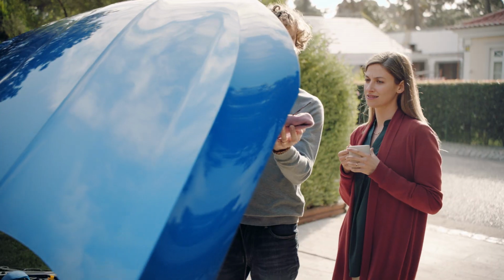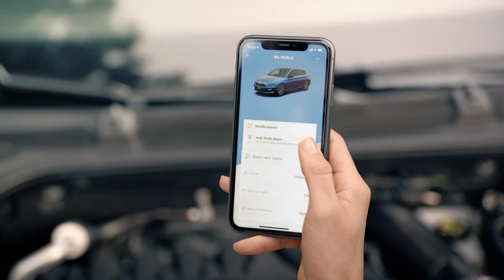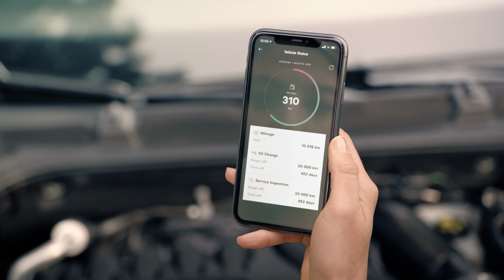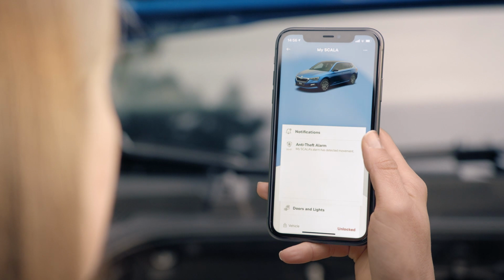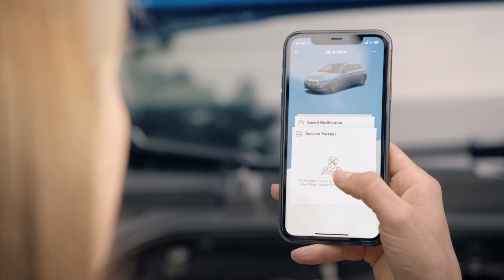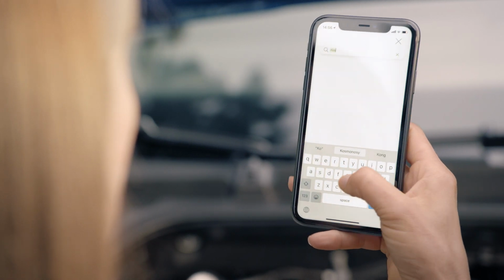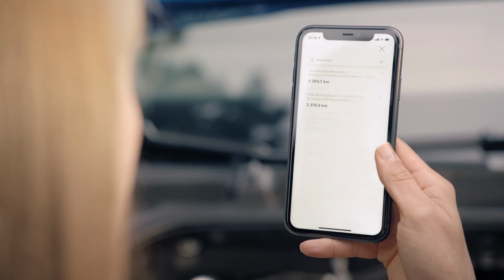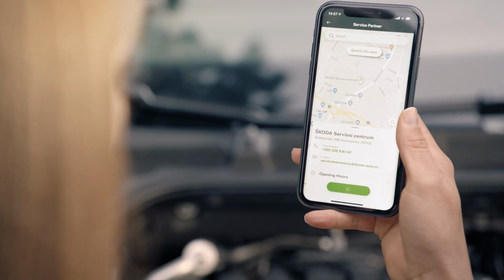ŠKODA: How to use Service Scheduling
People don’t remember things because they don’t have to. Everything is noted somewhere and its searchable any time. With this part of the ŠKODA CONNECT app you even don’t need to remember when your car is due servicing. Service Sheduling is not just its name but a true function, so it really shedules an appointment with your car service. Now try to remember that.

More here: (use your UTM link)